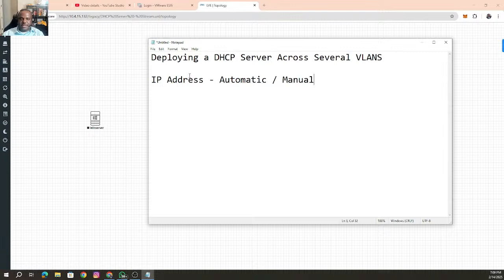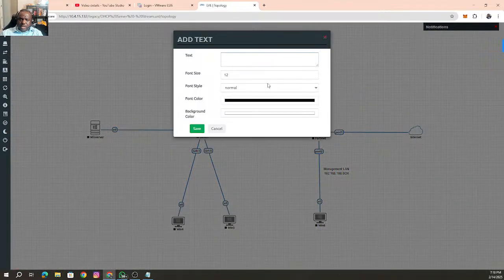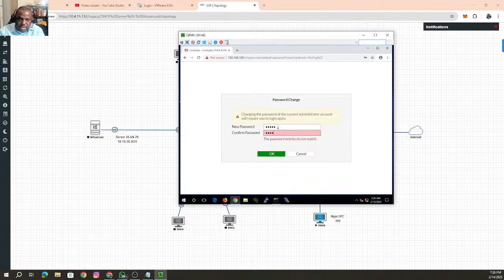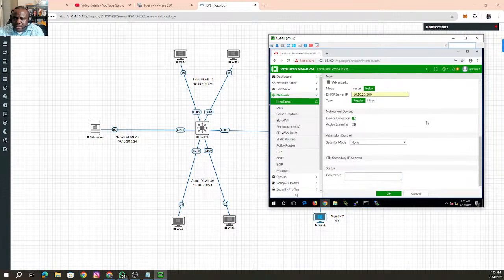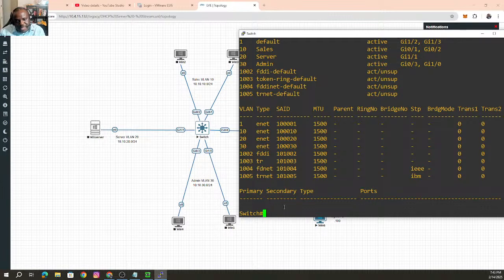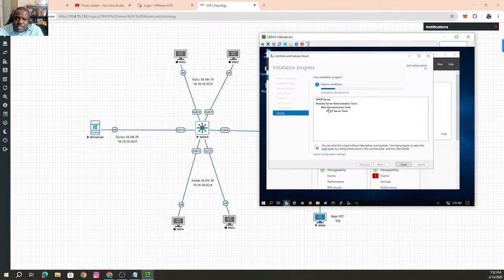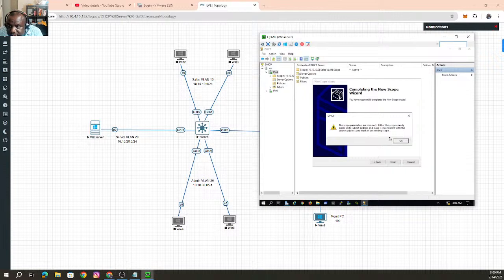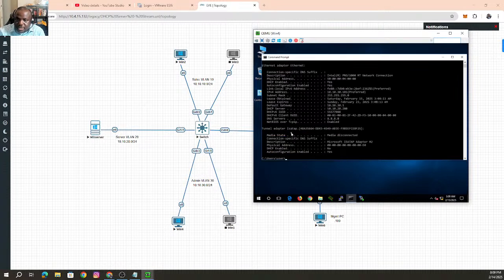Deploying a DHCP Server Across Multiple VLANs